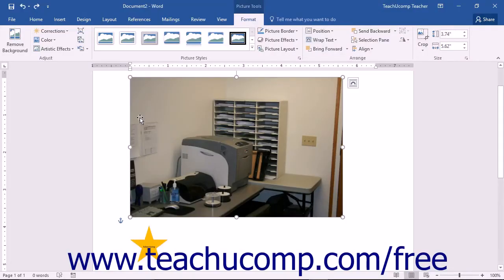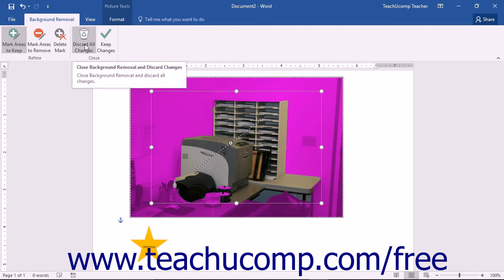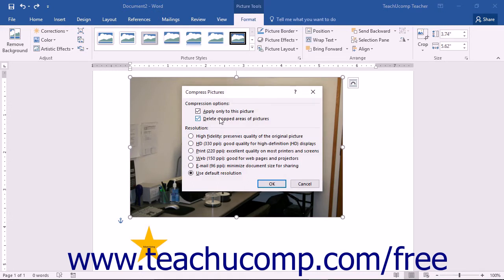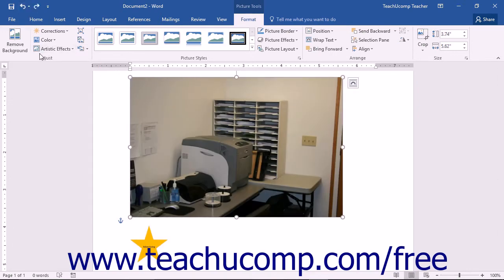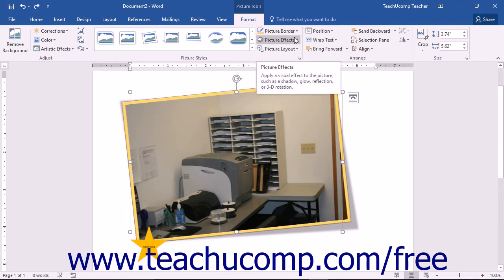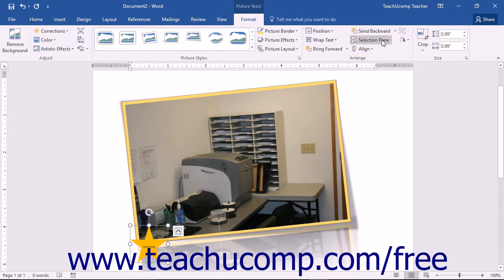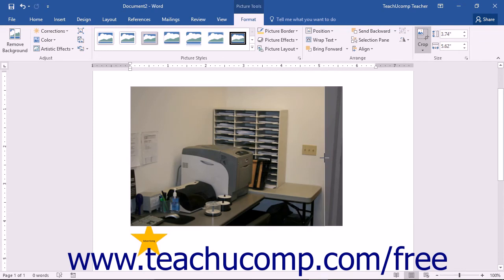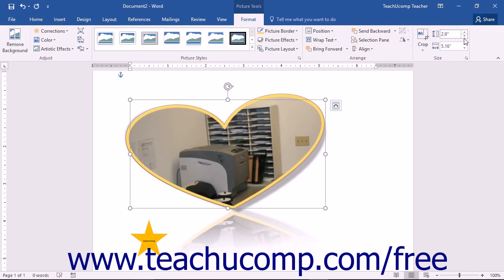Word 2016 Tutorial Using Picture Tools Microsoft Training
Learn how to use picture tools in Microsoft Word - the most comprehensive Word tutorial available. Visit us today!